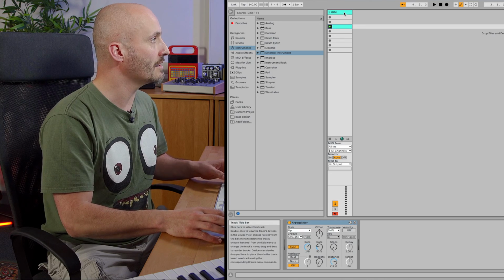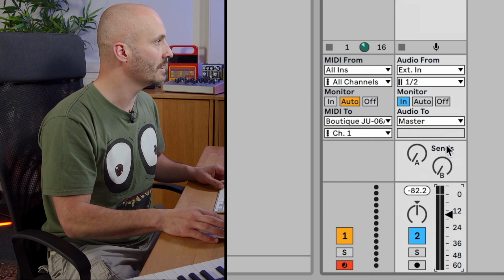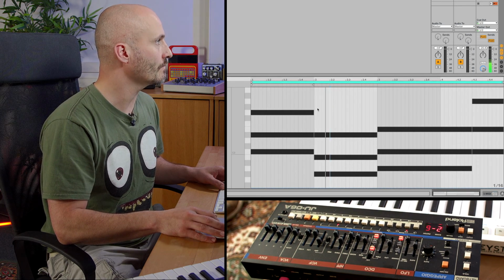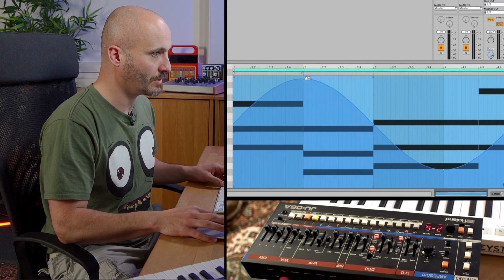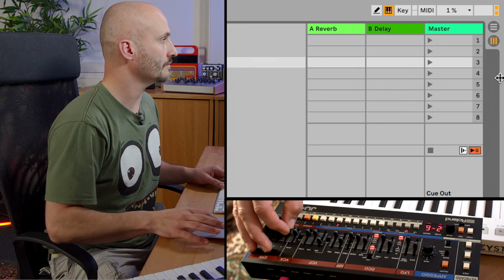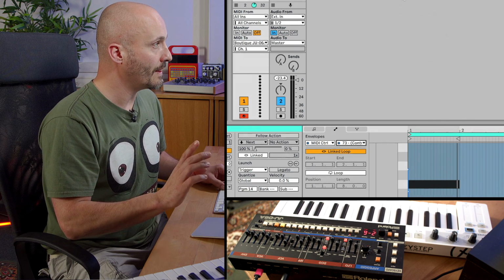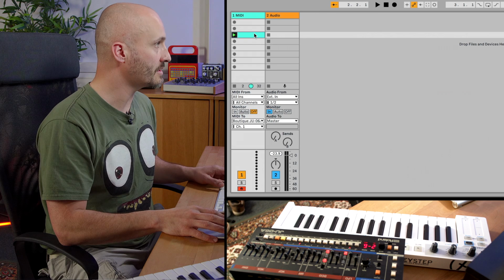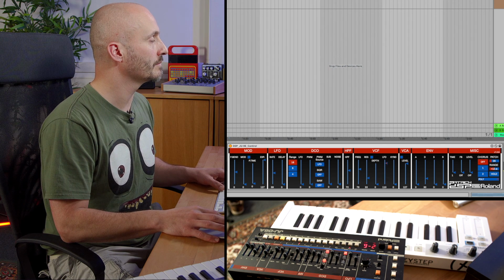Ableton Live Tutorials: External Hardware & MIDI CC workflows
In this Ableton Live tutorial, Liam O'Mullane shows you how to record, capture and edit MIDI data from a hardware instrument, and send MIDI data from Ableton Live to the instrument. You'll learn what MIDI CC is and how it can be used to control various parameters on your hardware, and how you can use a MIDI controller for a more hands-on approach. You'll also learn how Max For Live devices can be used to help you edit MIDI in the DAW,

0:00 Start
0:15 What is MIDI CC?
1:36 Setting up MIDI with an external instrument
3:21 Routing configurations
3:55 Sending MIDI data
5:18 Applying automation
6:09 MIDI implementation
9:23 Capturing MIDI from an instrument
13:03 Using a MIDI controller
15:20 Editing MIDI data with Max For Live devices
18:02 Recap